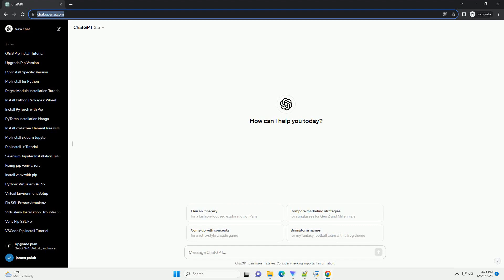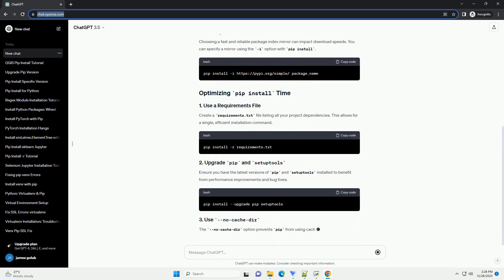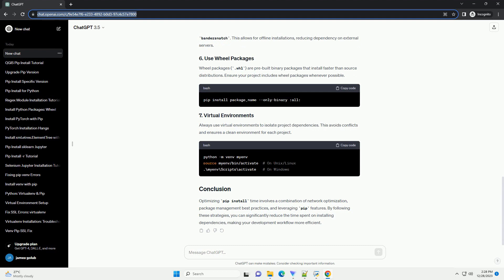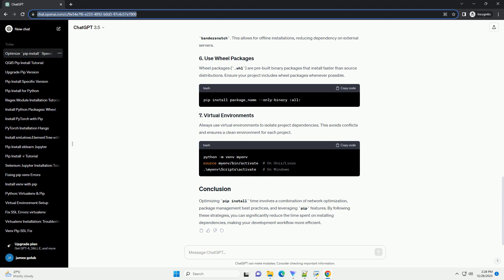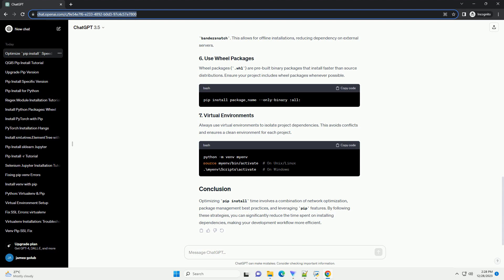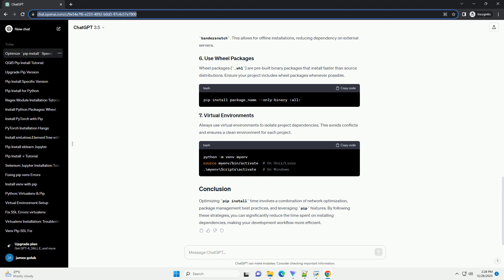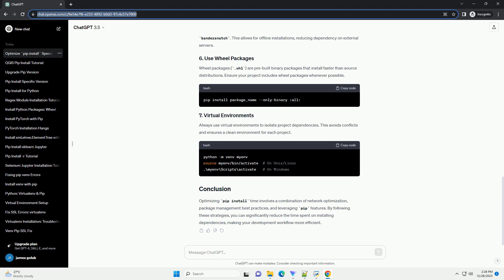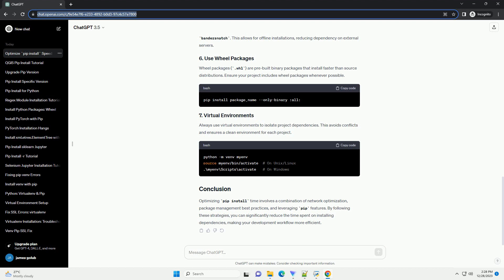pip install time in python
Title: Understanding and Optimizing pip install Time in Python
When working with Python, one common task is installing external packages using pip. However, as your project grows and dependencies increase, the time it takes to install these packages can become a concern. In this tutorial, we'll explore factors affecting pip install time and discuss strategies to optimize the installation process.
The speed of your internet connection plays a significant role in the time it takes to download packages. Ensure you have a stable and high-speed internet connection for faster installations.
Larger packages naturally take longer to download and install. Minimizing unnecessary dependencies and opting for smaller alternatives can reduce installation time.
Choosing a fast and reliable package index mirror can impact download speeds. You can specify a mirror using the -i option with pip install.
Create a requirements.txt file listing all your project dependencies. This allows for a single, efficient installation command.
Ensure you have the latest versions of pip and setuptools installed to benefit from performance improvements and bug fixes.
The --no-cache-dir option prevents pip from using cached files, ensuring a clean installation.
The -j option allows parallel downloads, speeding up the installation process. Specify the number of parallel processes to use.
If possible, set up a local package repository using tools like devpi or bandersnatch. This allows for offline installations, reducing dependency on external servers.
Wheel packages (.whl) are pre-built binary packages that install faster than source distributions. Ensure your project includes wheel packages whenever possible.
Always use virtual environments to isolate project dependencies. This avoids conflicts and ensures a clean environment for each project.
Optimizing pip install time involves a combination of network optimization, package management best practices, and leveraging pip features. By following these strategies, you can significantly reduce the time spent on installing dependencies, making your development workflow more efficient.
ChatGPT